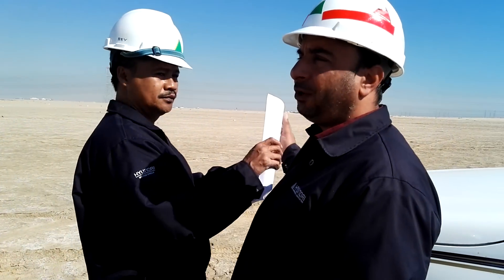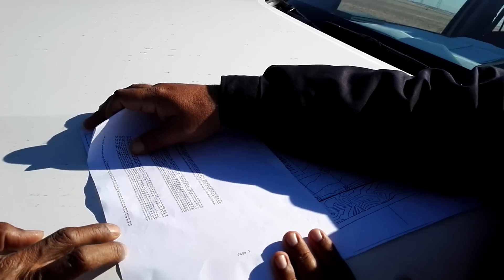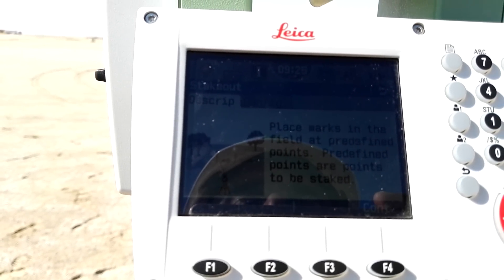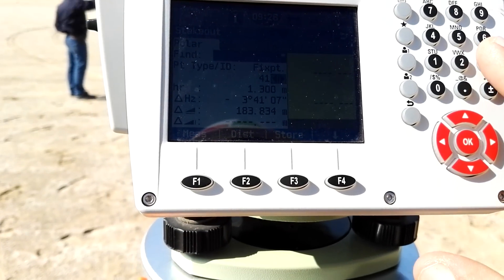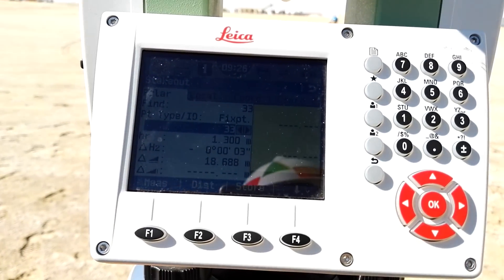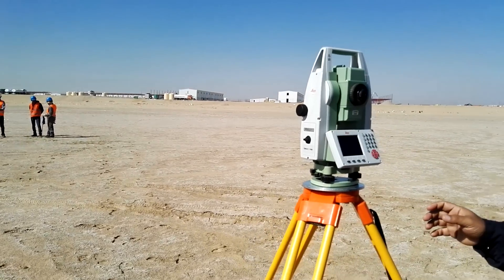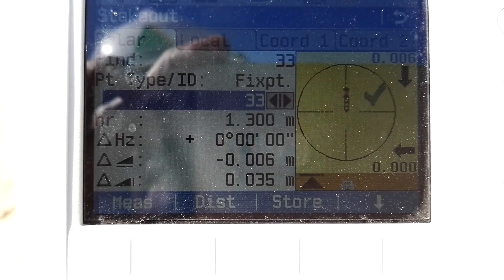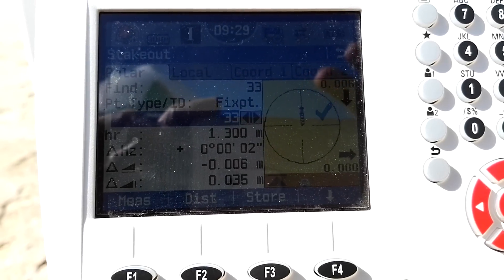Layout with Leica Total Station TS09 Stakeout with Leica Total Station TS09 Plus in English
In this video, I explain how we can stake out a point or setting out points with Leica Total Station TS09 Plus in English. After Power-on Instrument goes to programs and then selects (3rd ) Stakeout . after that you reach the next display. then you chose your require point and then Hz make zero and press dist then you can get result or watch and follow the videos, after watching this video if any question let me know in comments then I will reply within 24 hours